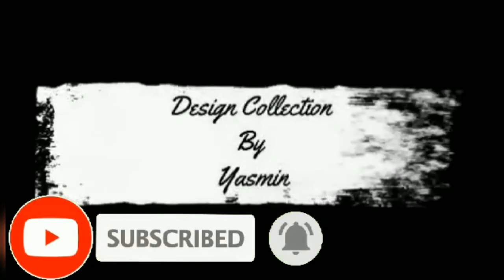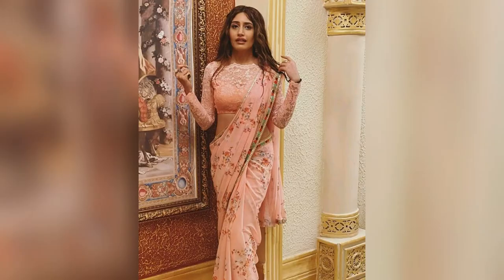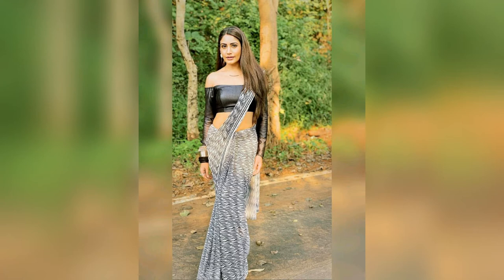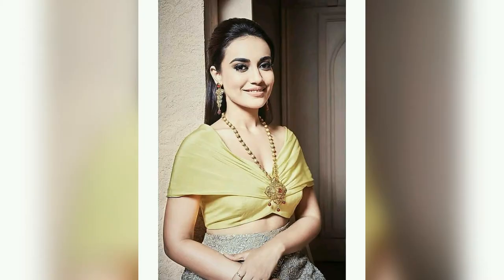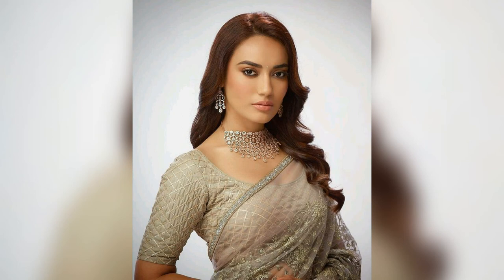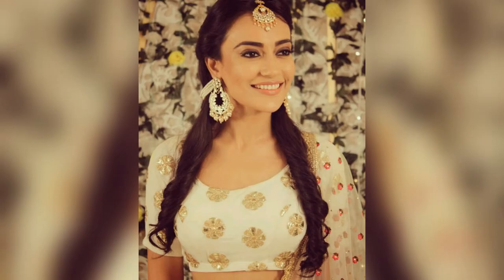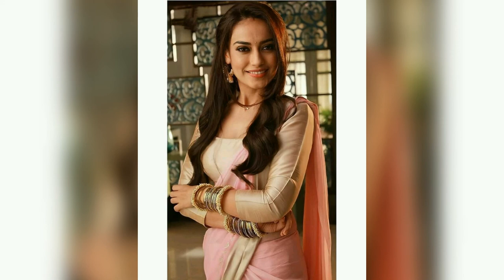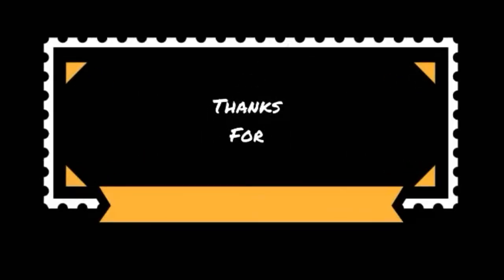Actor styles Blouse design/ব্লাউজ ডিজাইন /blouse design